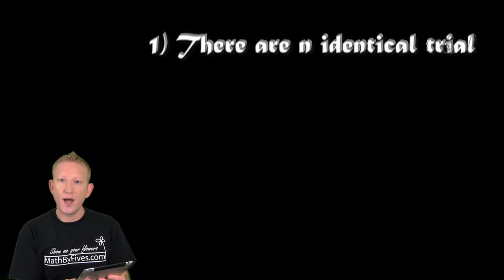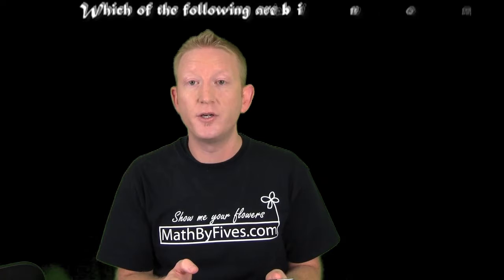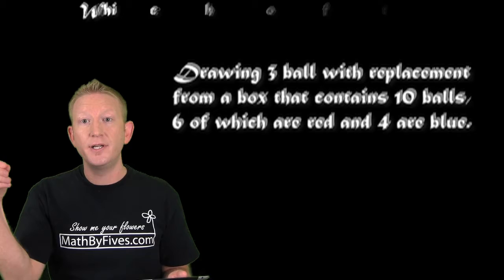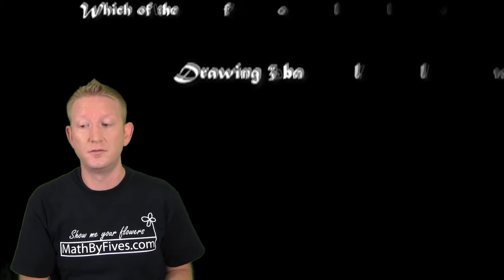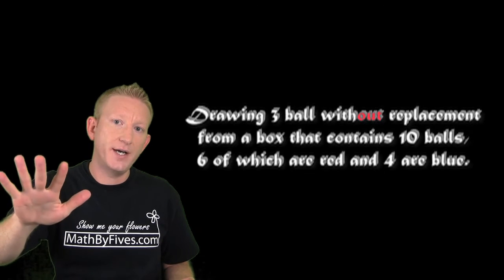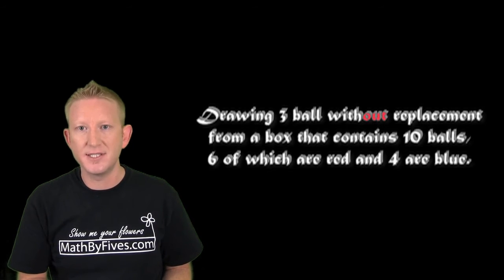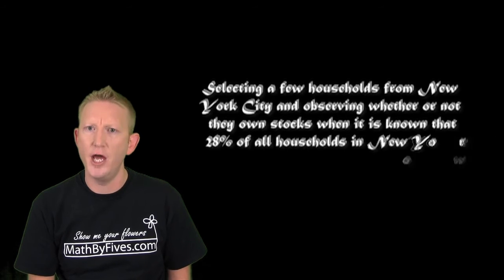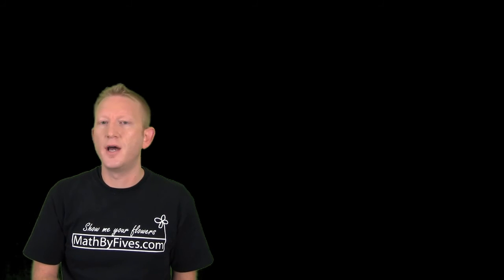Introduction to the Binomial Distribution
This is the introduction to the Binomial distribution.  It covers the 4 characteristics of the binomial distribution and covers three examples of determining a binomial experiment.